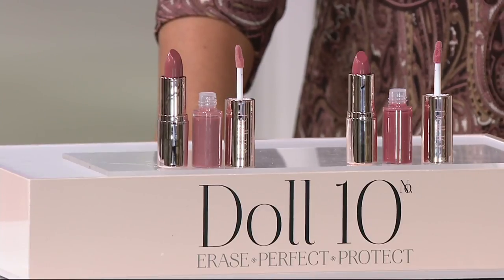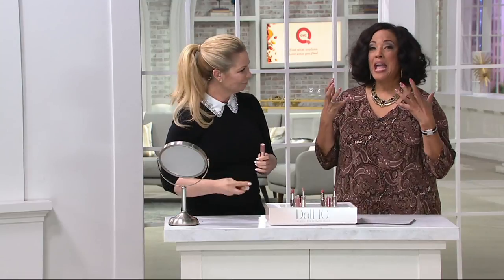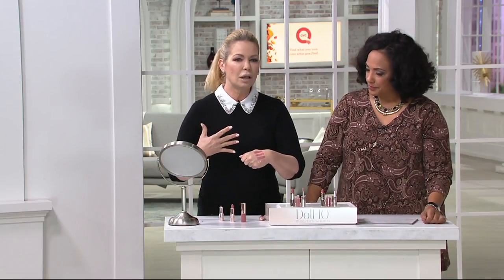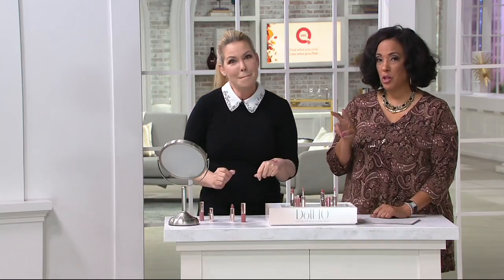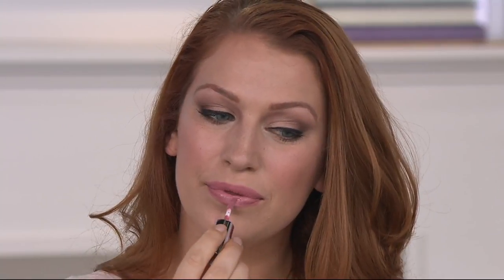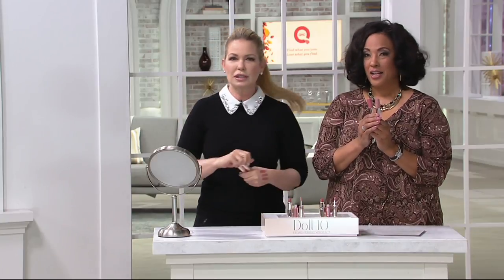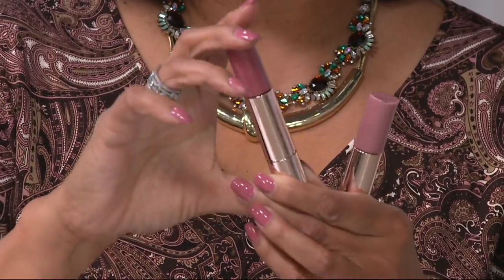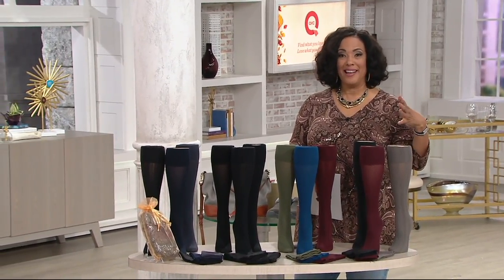Doll 10 Nude Lip Wardrobe with Collagen Tri-Peptides on QVC